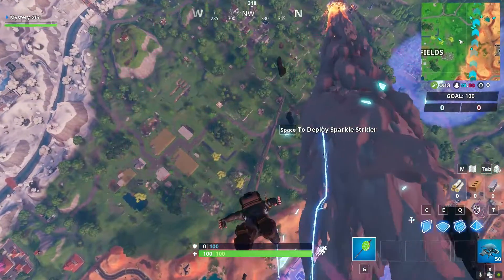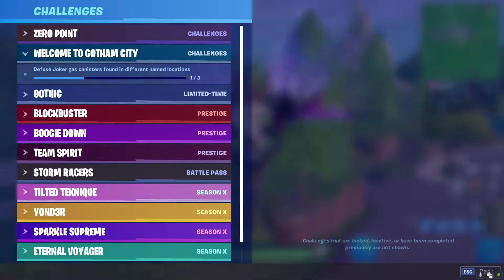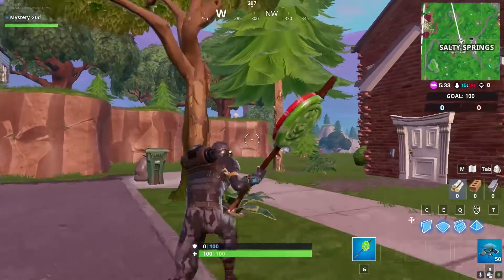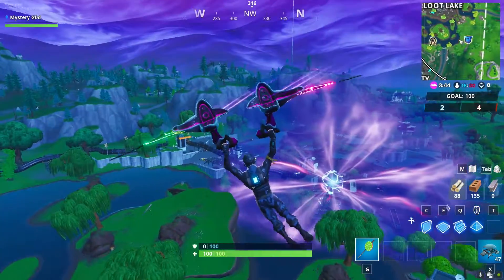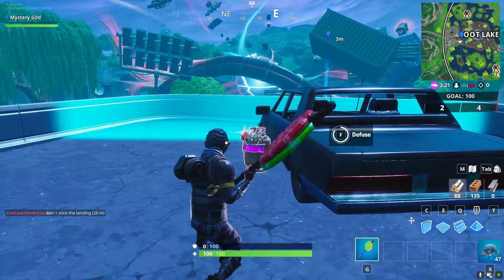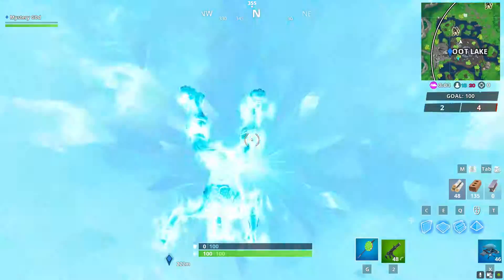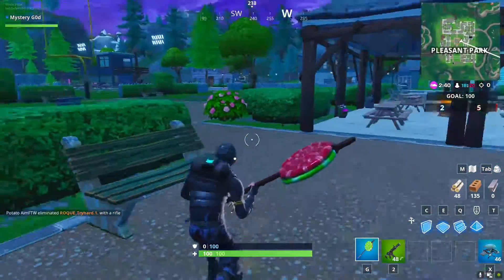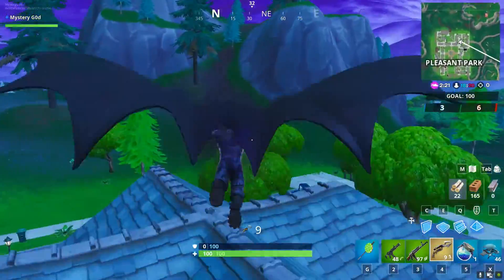Fortnite *NEW* Defuse Joker Canister - Welcome To Gotham City Challenge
Hey everyone, for this video I will be showing you the easiest way to complete this challenge and the fastest route you can take to complete it. ENJOY!!